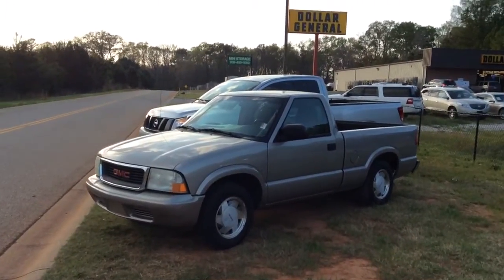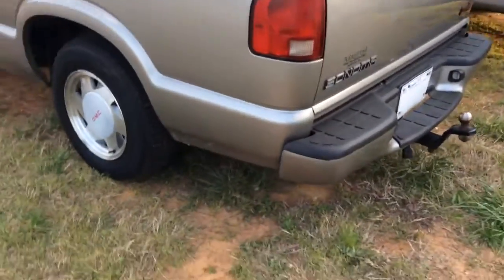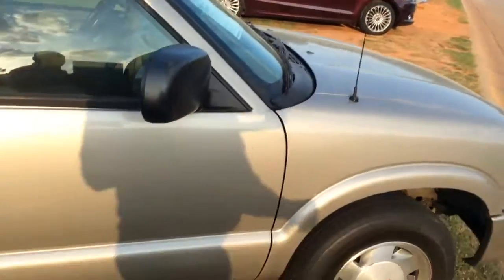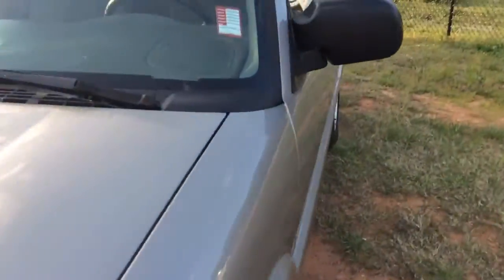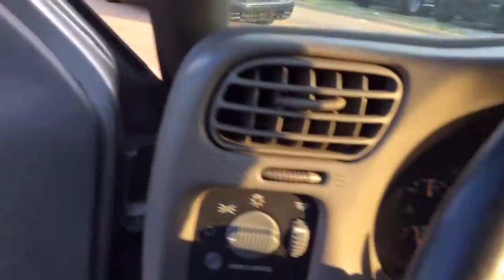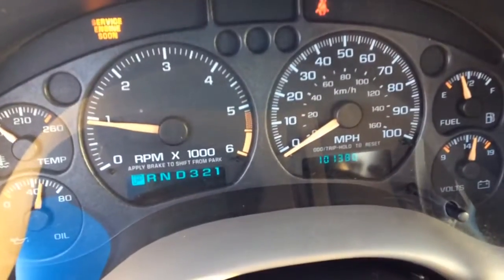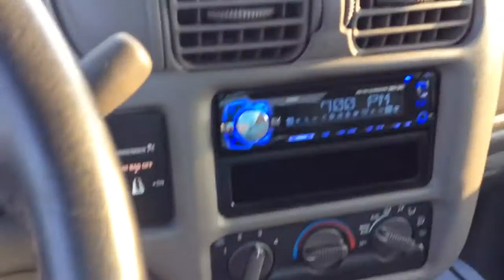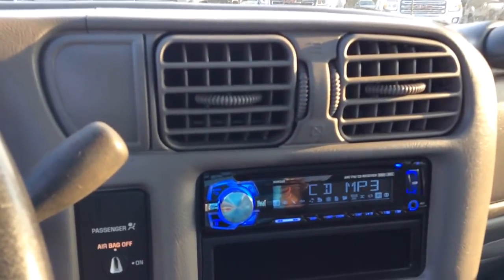Take a look Irvin!